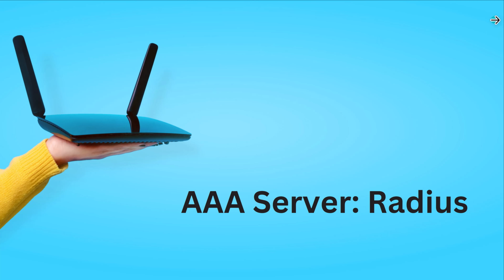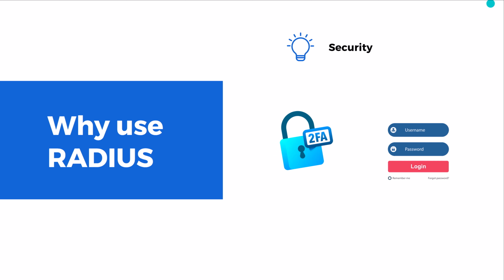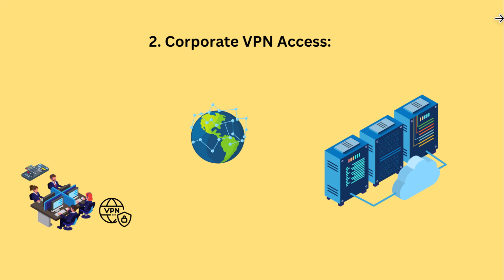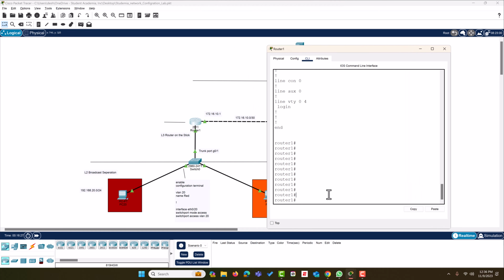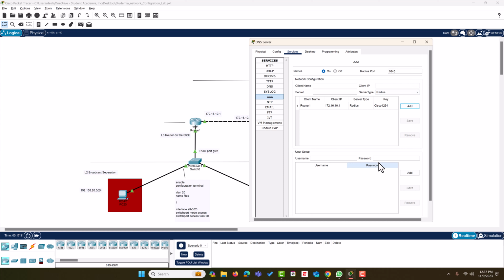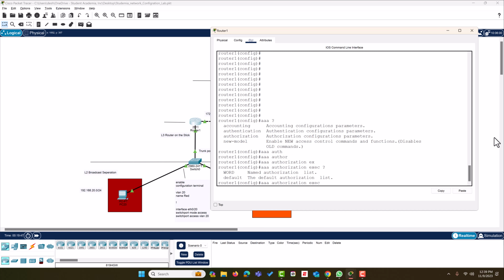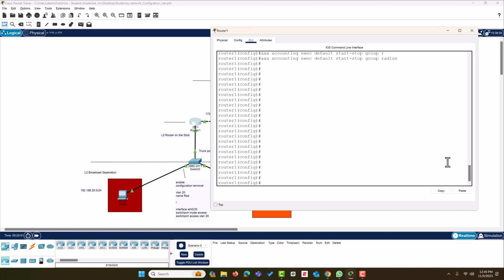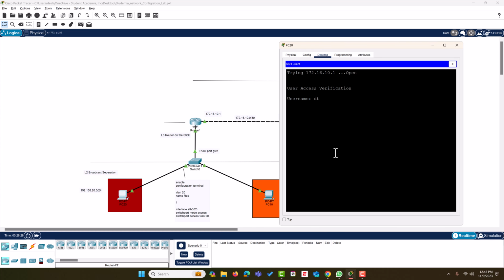Step by Step RADIUS Server Configuration in Packet Tracer for Students Episode 08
RADIUS is a network protocol providing centralized authentication, authorization, and accounting for users accessing network services and resources.